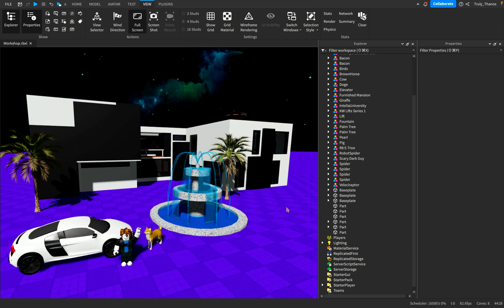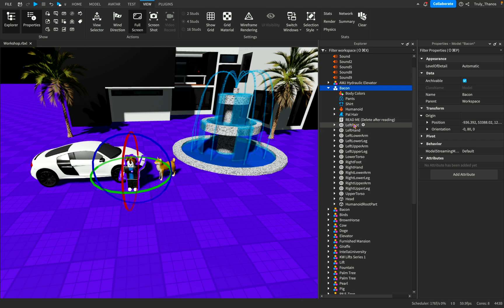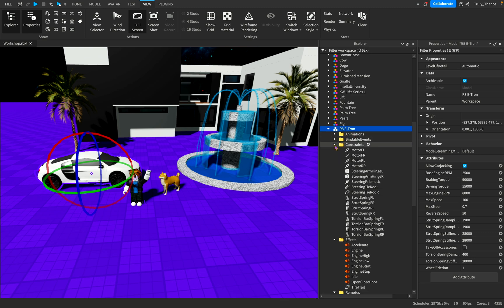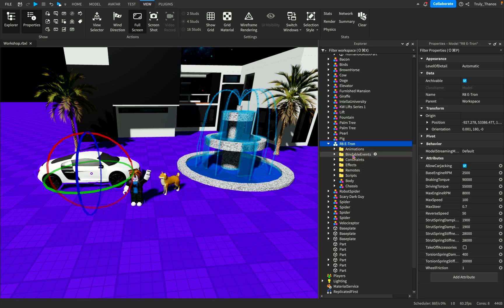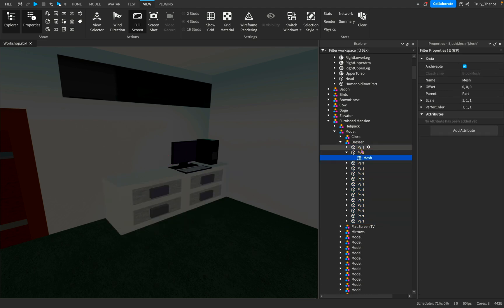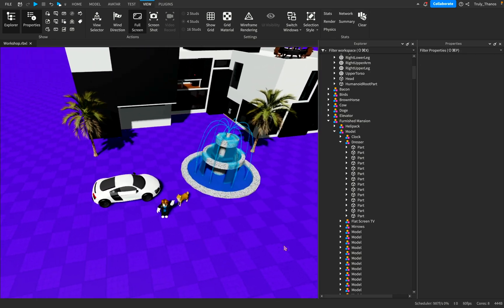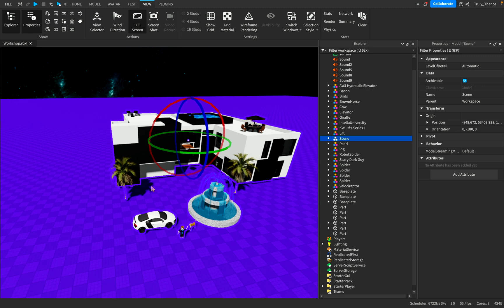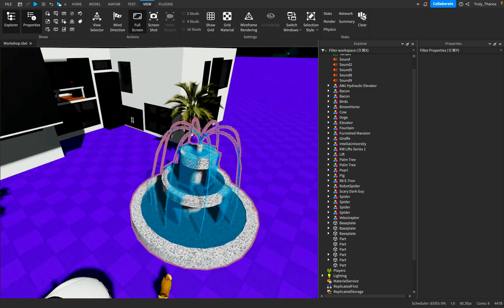🚘 How To Use Models [🛠️Roblox Studio]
Hi guys,
In this video, I go over the basics of what a model is, and what constitutes one. I help you to understand how to create them, modify them, and work with them.